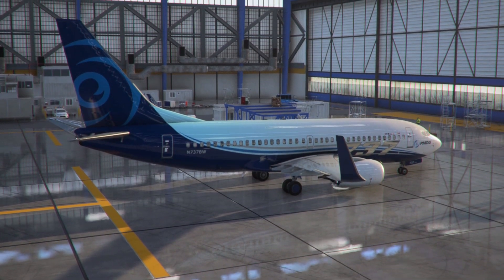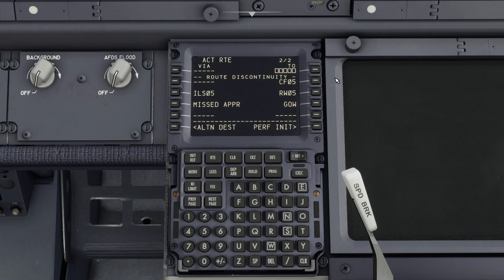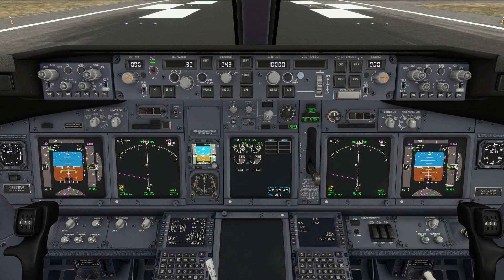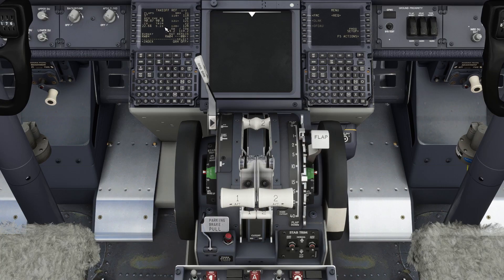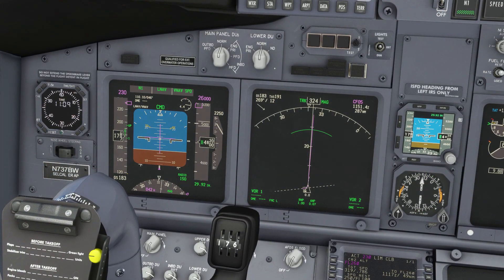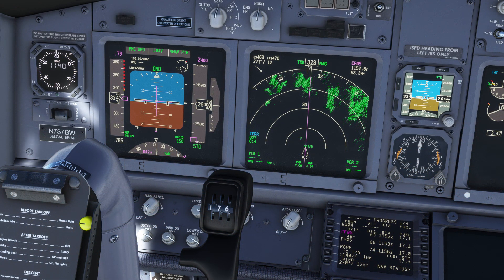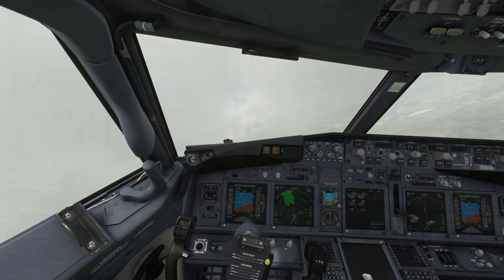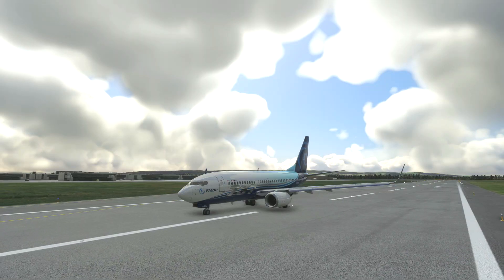PMDG 737 MSFS - Full Flight Tutorial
A beginner's guide to completing a full flight in the PMDG 737 for MSFS. The model featured is the -700.

This tutorial is valid for all variants, as they vary only in weight and size - all systems are identical.

Well, the nav radio panel is cosmetically a little different in the -800, but eh...

Timestamps:
00:00 Important preflight info
00:48 FMC setup
03:15 Autopilot setup
05:37 Takeoff & climb
07:03 Cruise
08:03 Top of descent
08:22 Deceleration
09:18 Approach
10:04 Final approach & landing
10:55 Rollout

Donators:
ANDREI DULCU
Cobalt Skies / MattDesigns
Layla
Rensemiddel